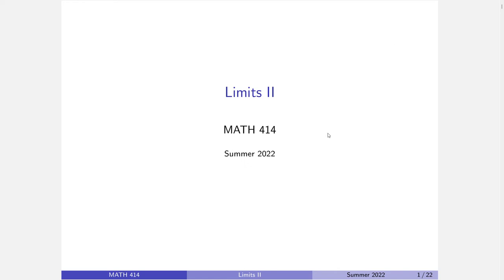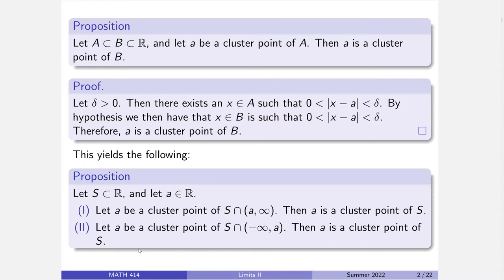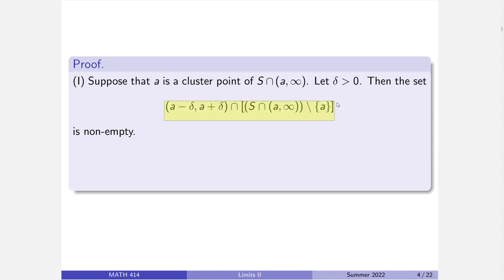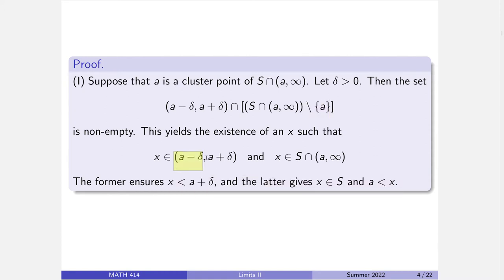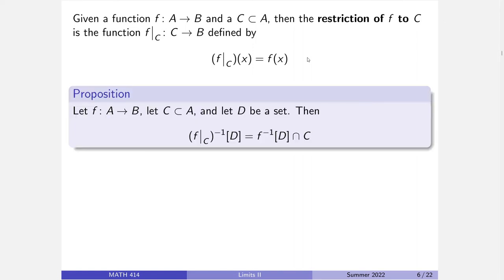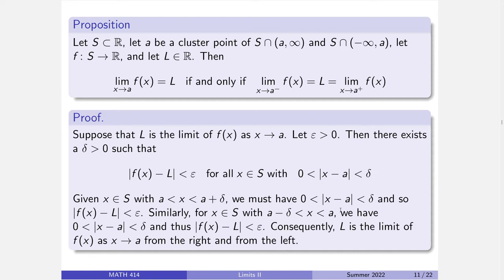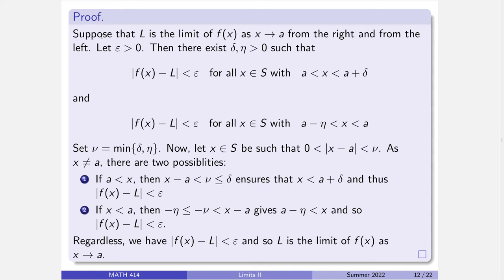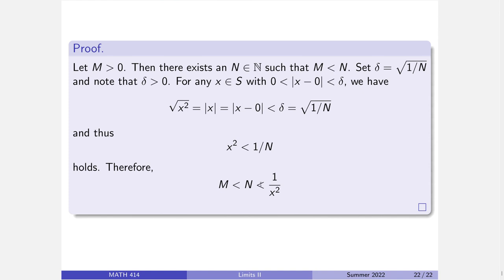MATH 414 - Summer 2022 - Limits, Part 2